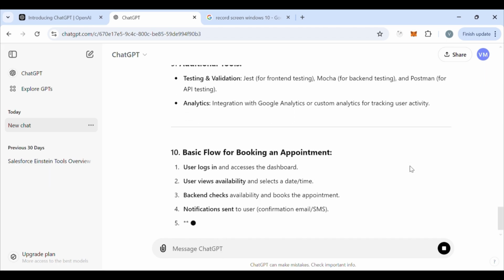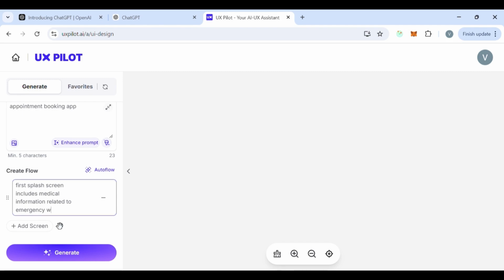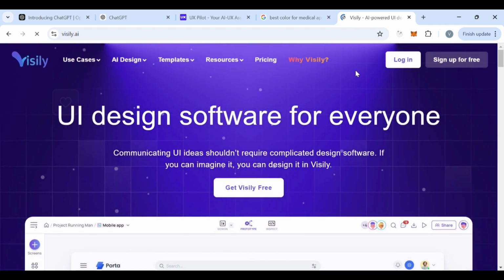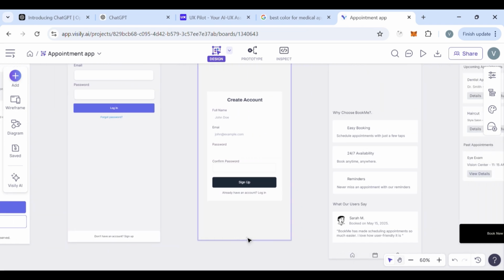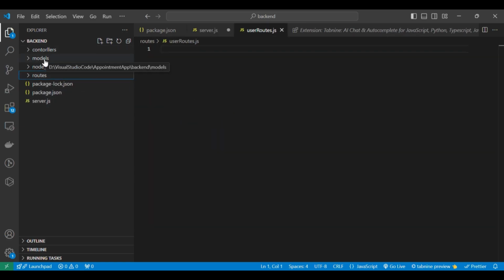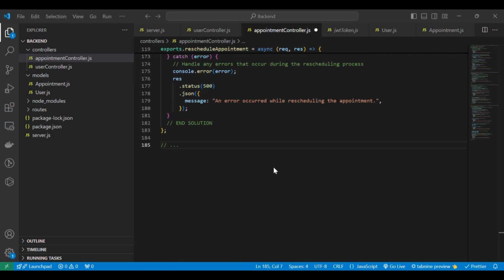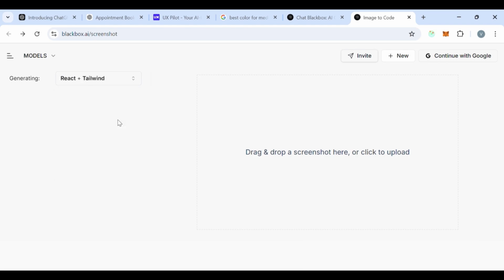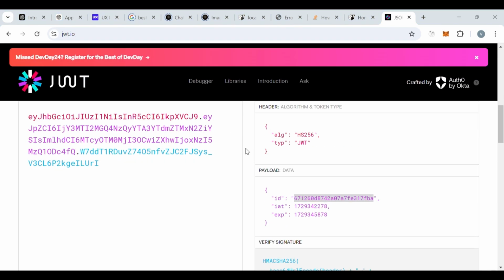Vibe code a simple appointment booking mobile application in 15 mins using AI tools 🤖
Complete code in the git repo